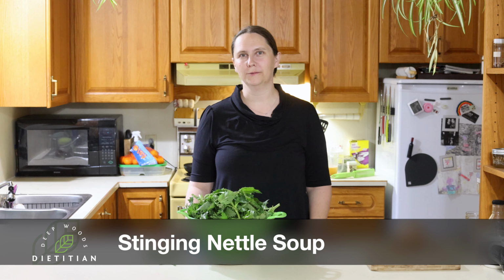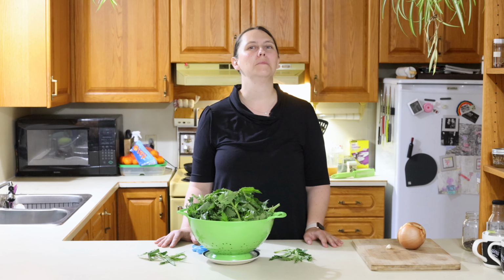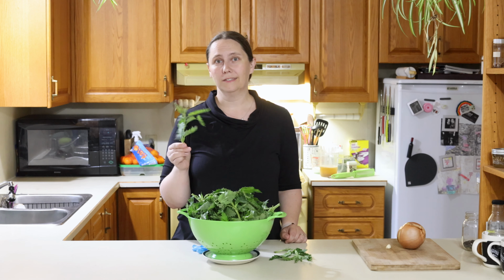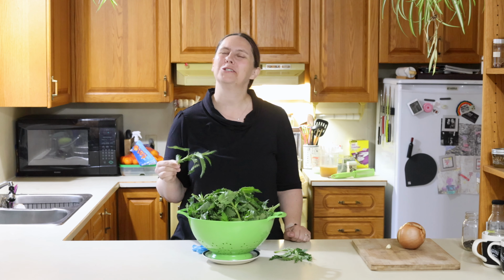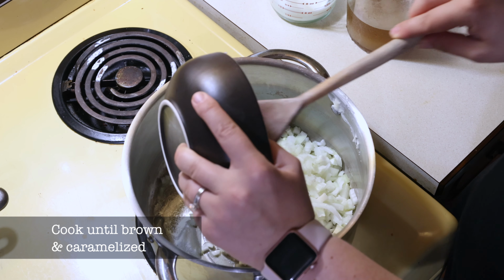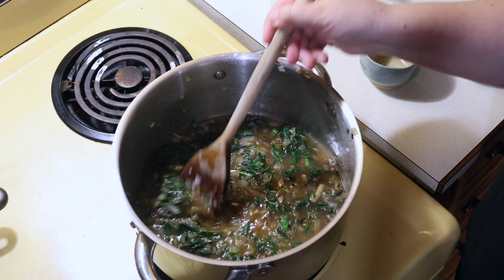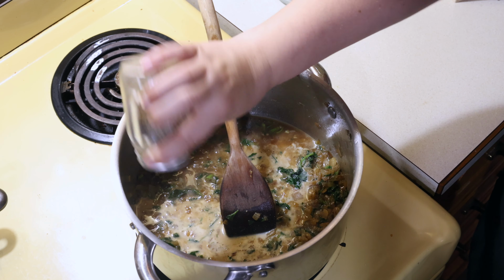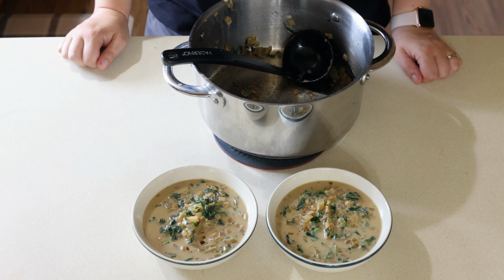Wholesome Stinging Nettle Soup: A Nutritious Delight for Body and Soul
In this captivating video, join us on an exciting culinary journey as we explore the wonders of wild stinging nettle and transform it into a nourishing and delicious soup.

Discover the incredible health benefits packed within this versatile plant, while we guide you through the step-by-step process of creating a nutrient-rich soup that will tantalize your taste buds. Prepare to be amazed by the vibrant flavors and numerous benefits of this wild edible. Don't miss out on this enticing recipe that brings together nature's bounty and gastronomic delight!